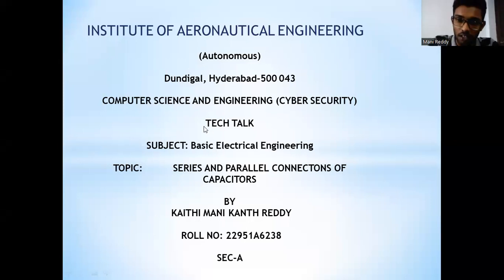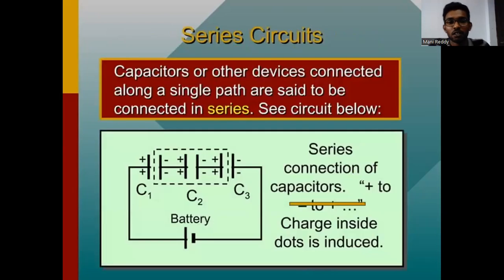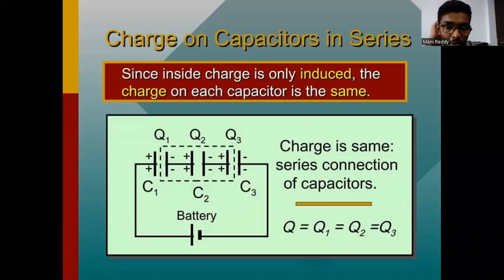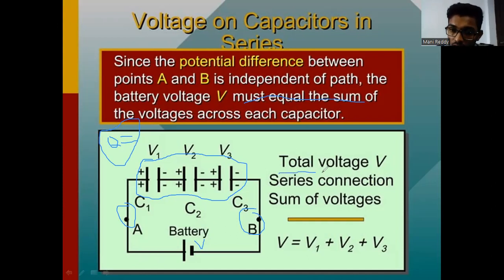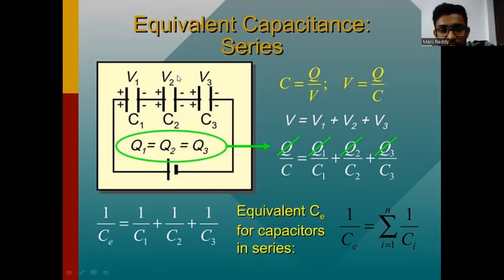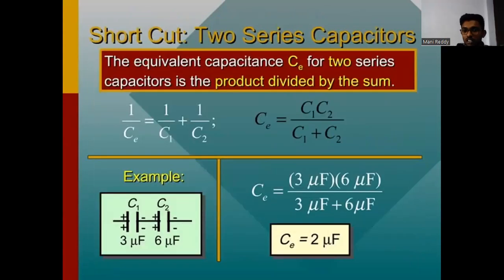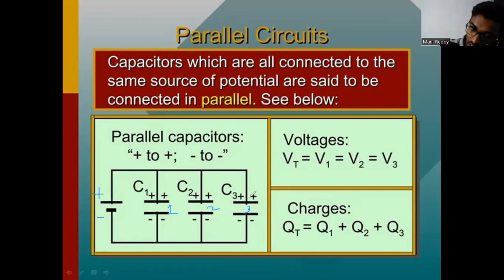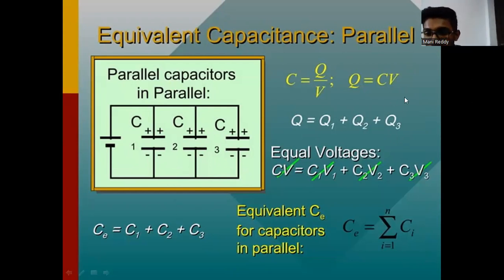bee concept video